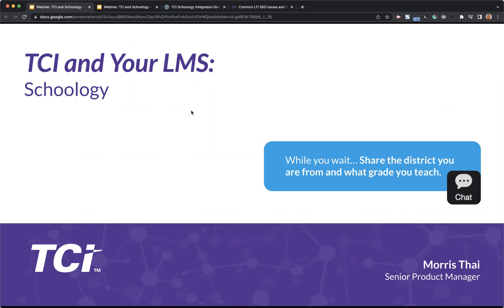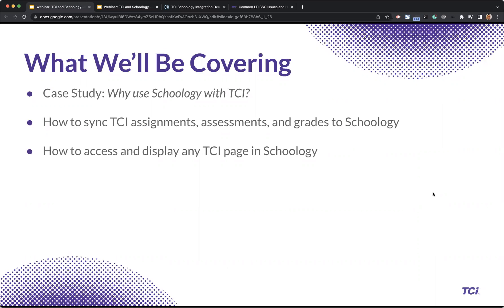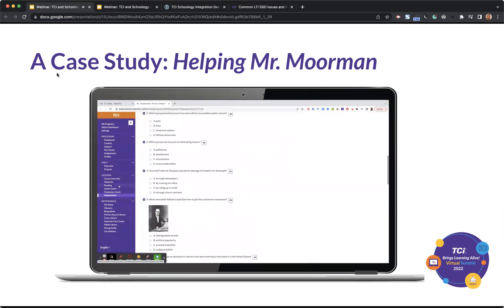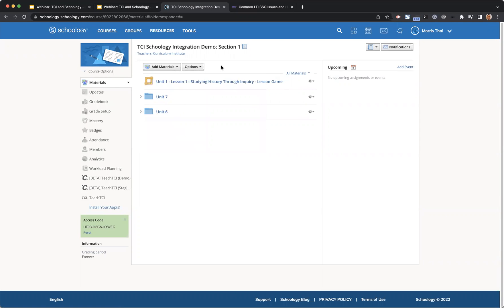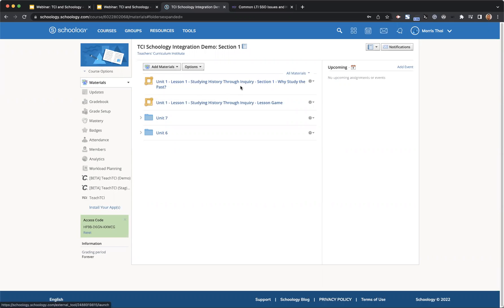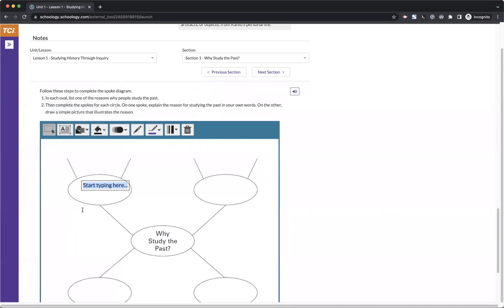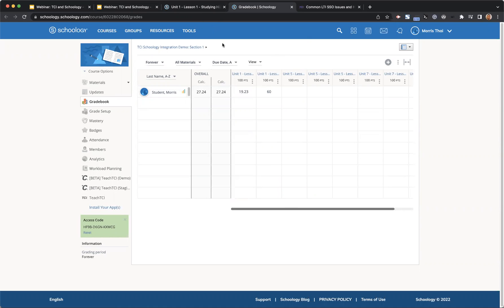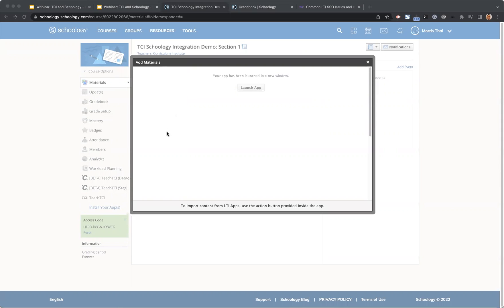[Webinar] Using TCI with Schoology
Watch this webinar recording to learn how to use TCI with Schoology and to deliver an engaging learning experience for your students.